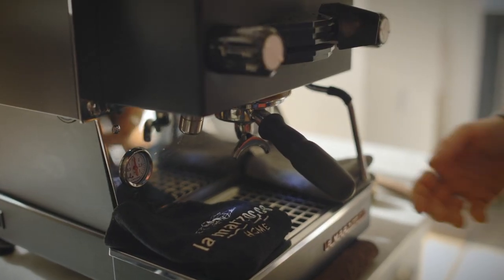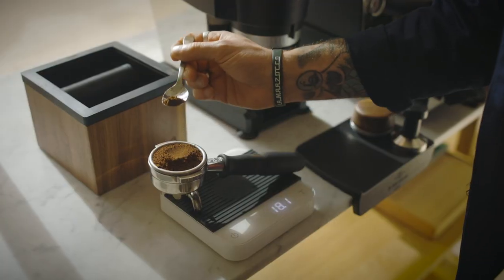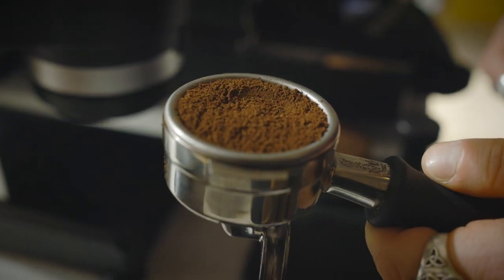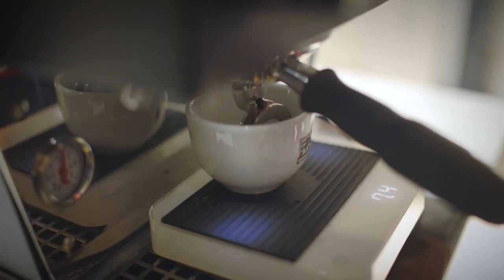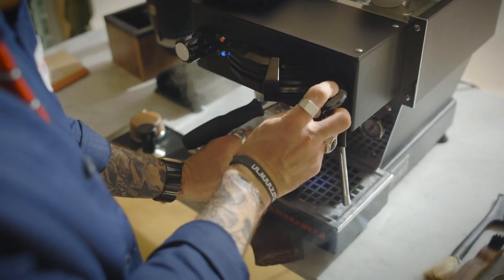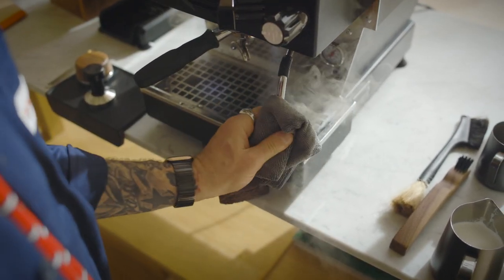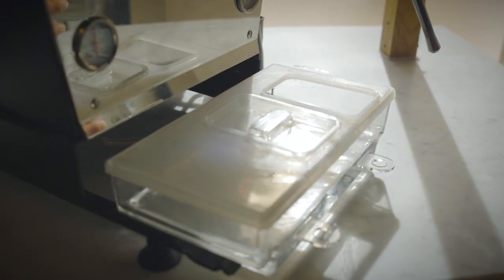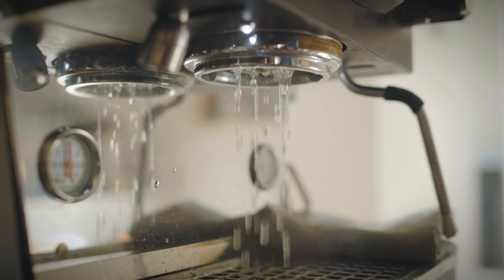Coffee Encounters_season 2 / 5 things to avoid when making espresso at Home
Coffee Encounters season 2 by La Marzocco Home presents:
#9 5 THINGS TO AVOID WHEN MAKING ESPRESSO AT HOME

You can follow these 5 simple tips at home by Marcos Zoya to enjoy improved and immediate results on your daily cup of "cafè".